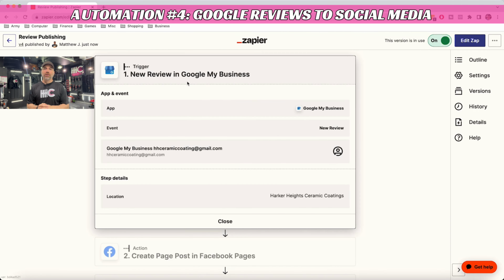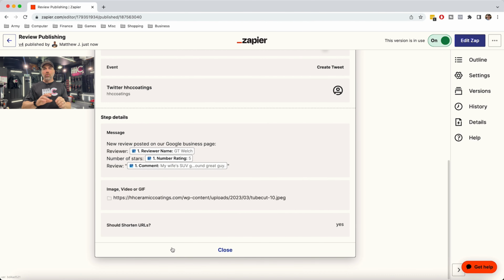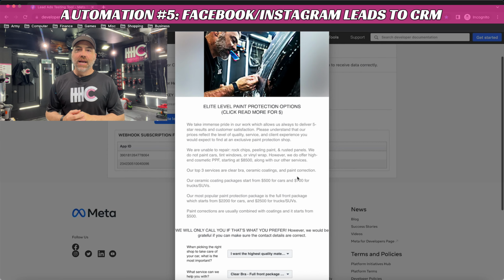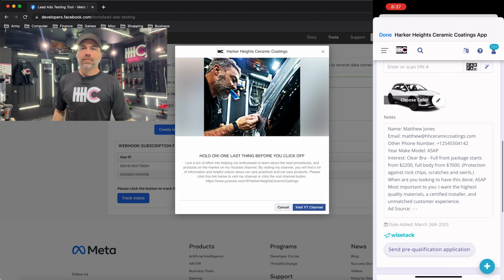7 small business automation tips! (social media, ads, & more)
7 small business automation tips! (social media, ads, & more)

In this video I am going to discuss various ways to automate and save yourself a TON of time (and therefore a TON of money), while INCREASING your social media reach!

Repurose.io
oneupapp.io

Harker Heights Ceramic Coatings

🏎 Clear bra | Ceramic Coating | Paint Correction | Auto Detailing

🗺 Serving the Copperas Cove | Killeen | Harker Heights & surrounding areas

📸🎥: @iffla_media (IG)
00:00 Introduction
00:30 Automation 1
01:42 Automation 2
02:05 Automation 3
02:23 Automation 4
02:52 Automation 5
03:22 Automation 6
03:57 Automation 7